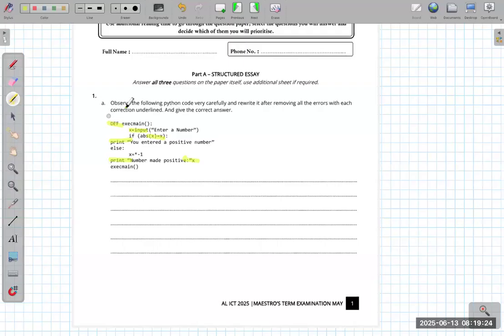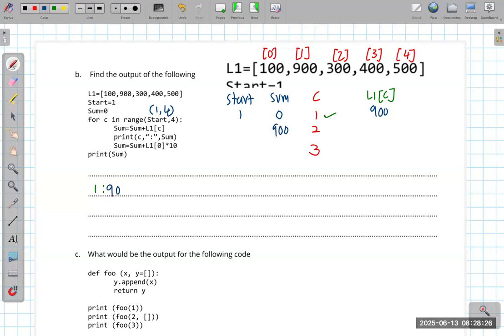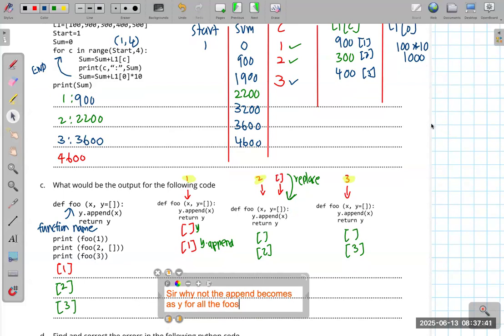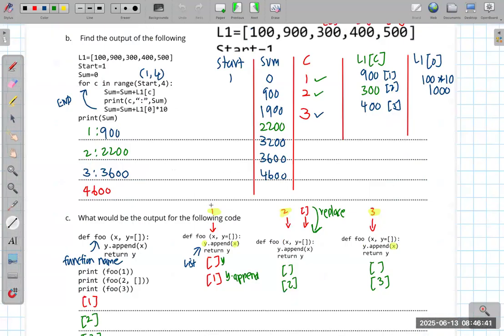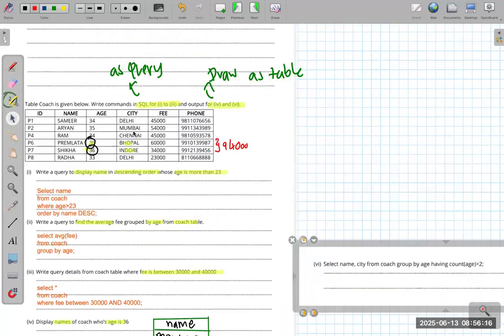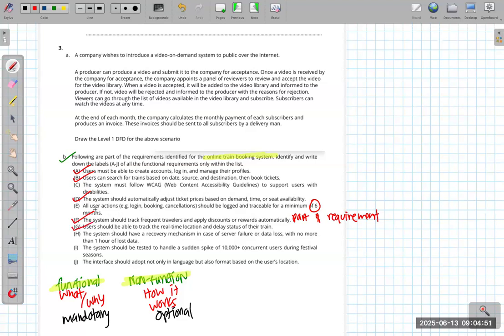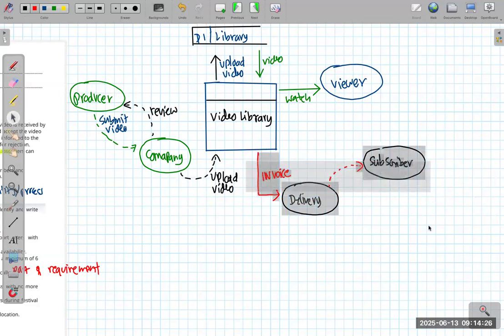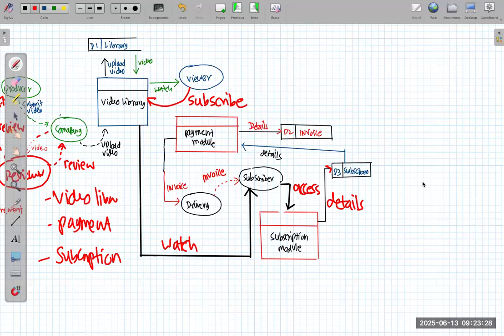MAESTRO'S TERM EXAMINATION - AL ICT 2025 ( PHASE I ) PART II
FREE Grade 10 & 11 Classes
Tune in every Thursday from 8.30 PM onwards for our Grade 10 & 11 classes, broadcasted free for all.